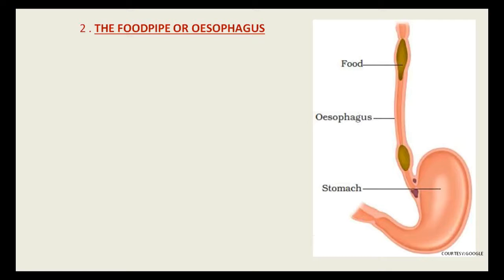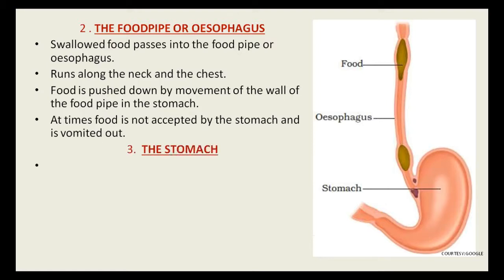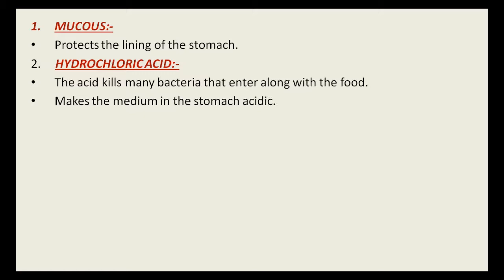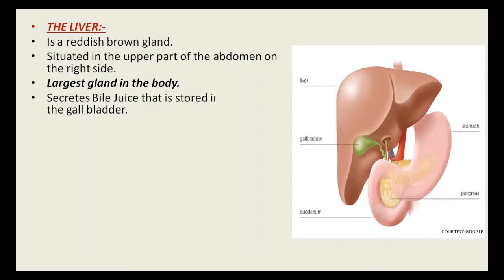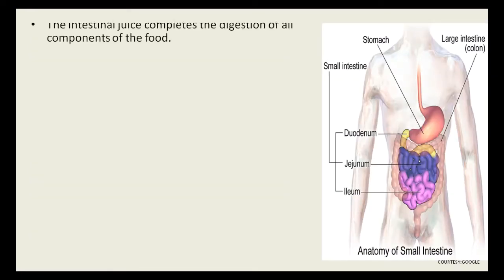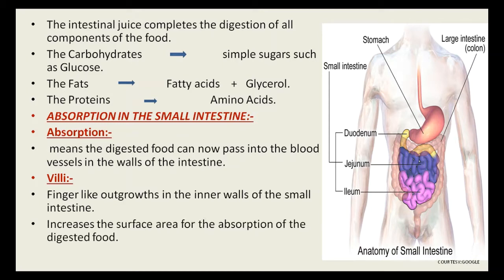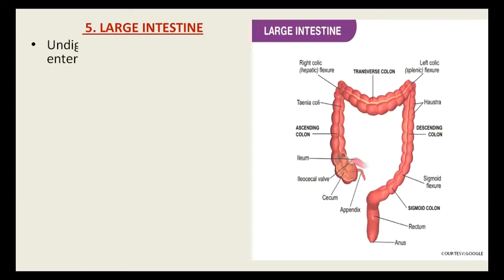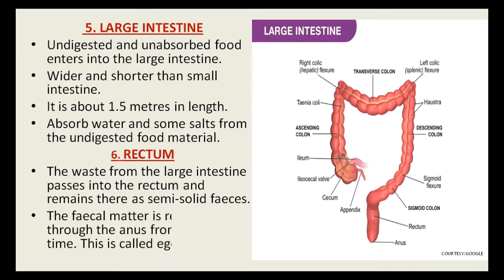NUTRITION IN ANIMALS PART- 3 ( OESOPHAGUS , STOMACH, SMALL INTESTINE AND LARGE INTESTINE)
OESOPHAGUS,
STOMACH,
SMALL INTESTINE ,
LARGE INTESTINE,
THE LIVER,
THE PANCREAS,